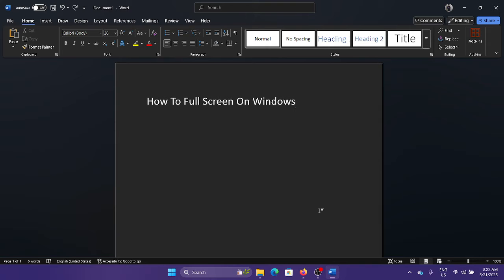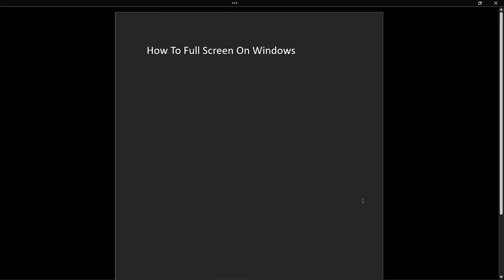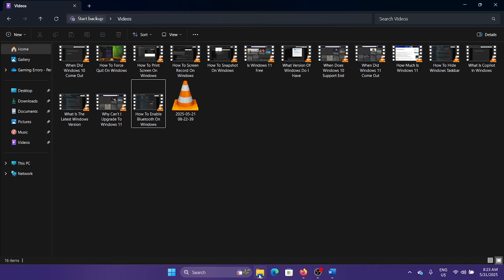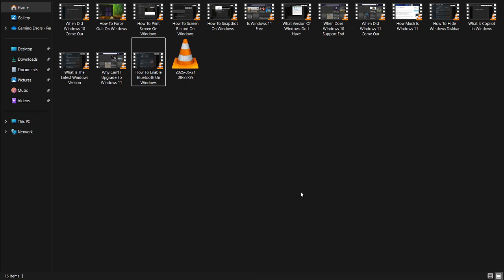How To Full Screen On Windows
Video Title: How To Full Screen On Windows

If you wish To Full Screen On Windows, then please watch this video.